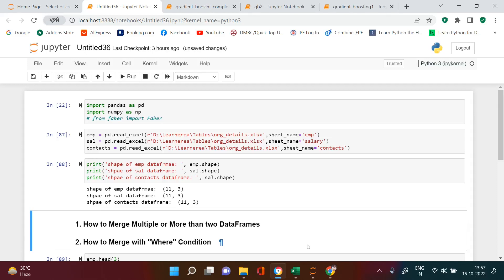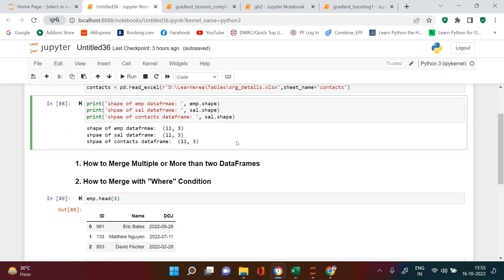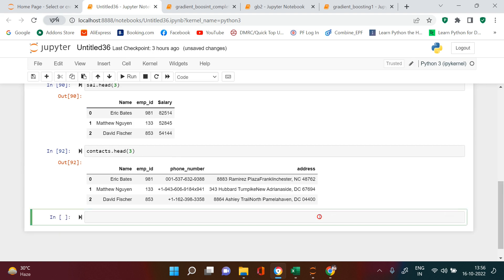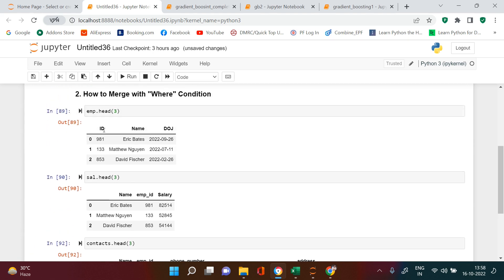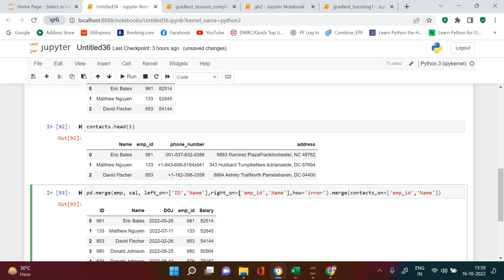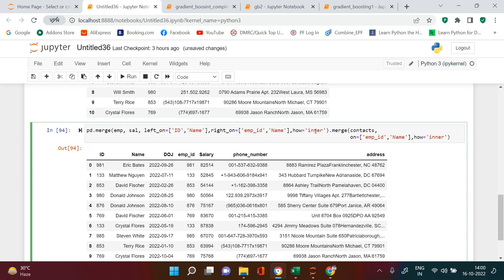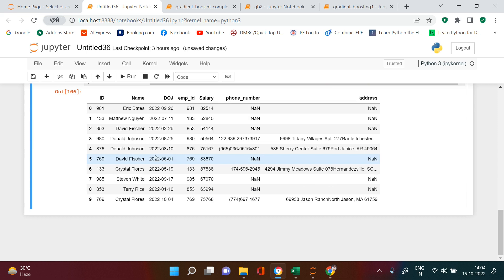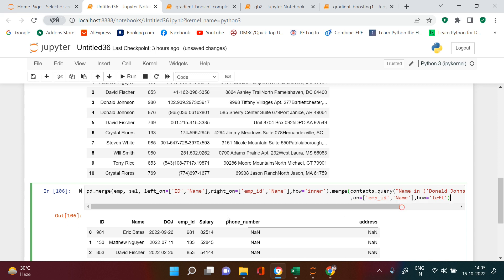Merging Multiple DataFrames | Merging More Than Two DataFrames | Conditional Merge | Advance Level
Merging Multiple DataFrames | Merging More Than Two DataFrames | Conditional Merge | Merge with Where Condition | Sub Query

This video is an advance level video about merging the dataframes, which doesn't just tells you how to merge multiple tables but also explains how you can do the conditional Merge useing .Query function just like we do sub queries in SQL.

Tags -
Join,
Merge,
Merge on Multiple Columns,
Merge on columns which are not named same

You can download the script used in this video using -
File Name - merging_multiple_dataframes.py

You can download the files used in the video using -
File Name - org_details.xlsx